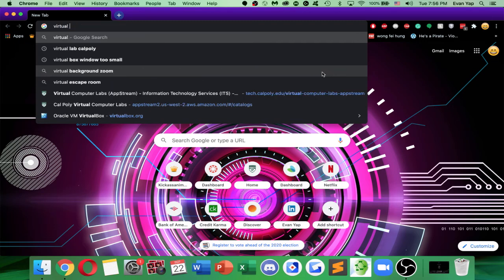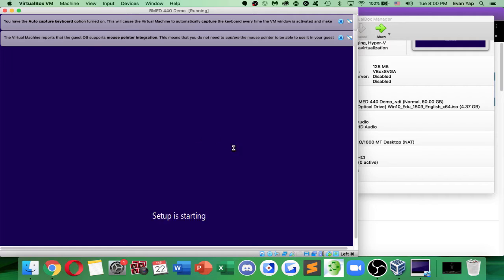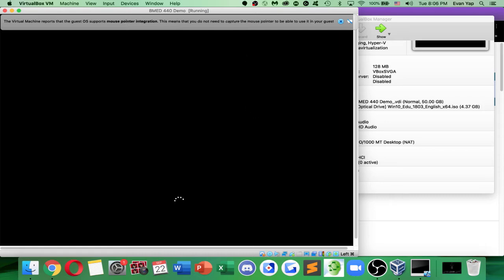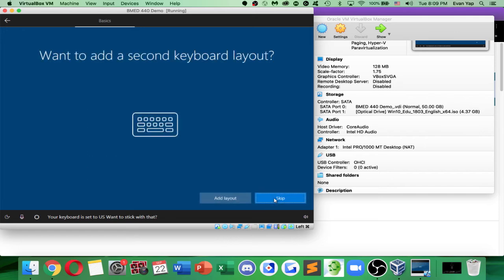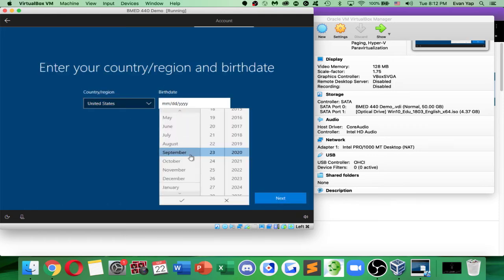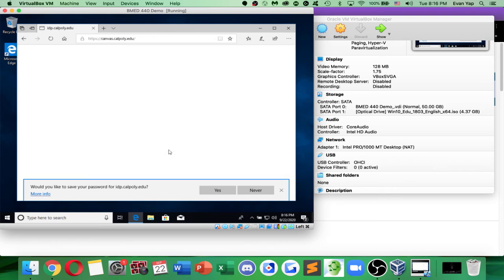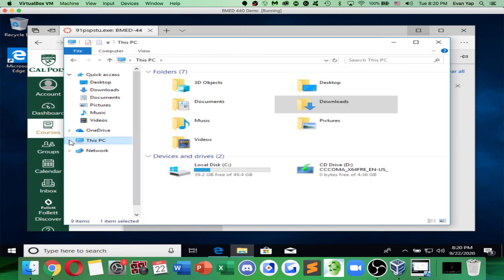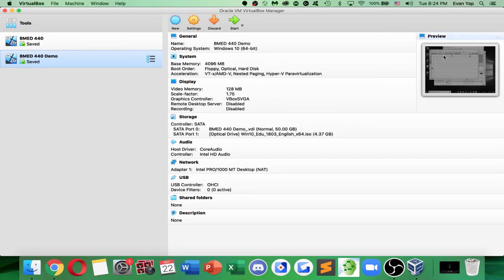BMED 440 CalPoly VirtualBox + PSPICE Install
Yeah, its 30 minutes long, don't worry here's some timestamps for your convenience.

Where to get Windows ISO file + product key - 00:40

Setting up Virtual Box - 1:22

How to USE THE ISO FILE for VirtualBox - 2:20

Microsoft FORCES you to make an account - 14:23 (and yeah, there is a voice crack, I apologize ahead of time)

SCALED view mode (larger virtual box screen) - 21:00

PSPICE Install - 21:47

PSPICE Shortcut and "Circuits" folder setup - 24:43

Windows ISO file ALTERNATIVE (if you can't be bothered with the CalPoly one) - 27:33